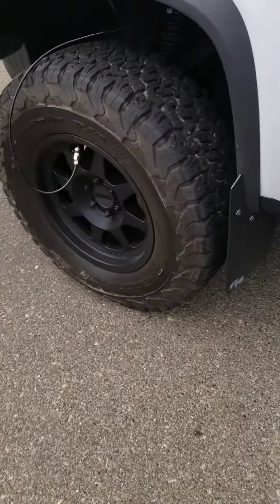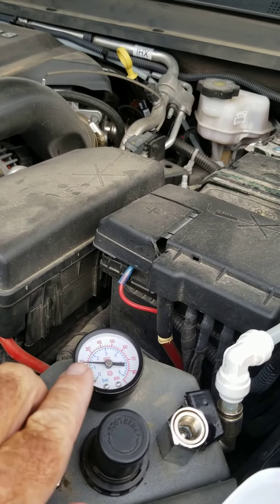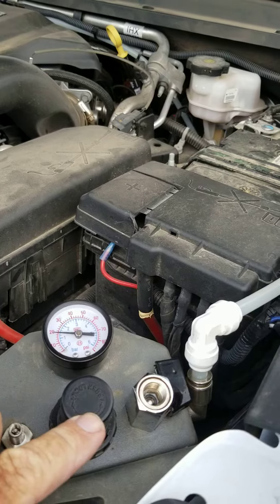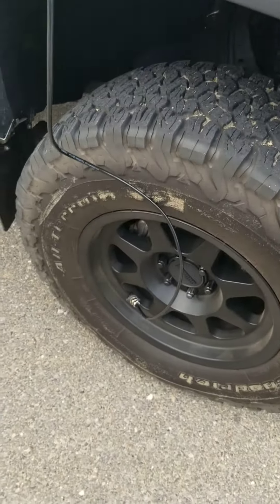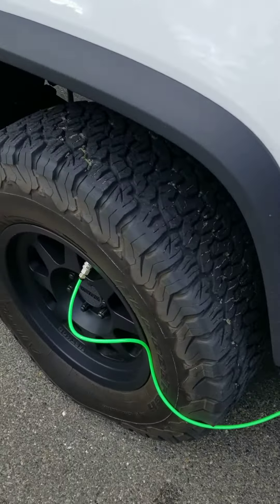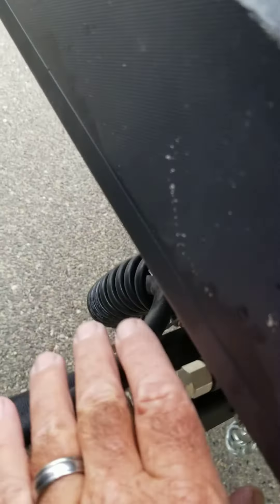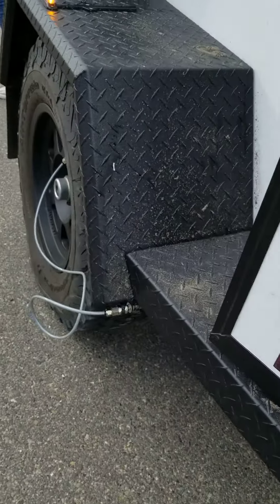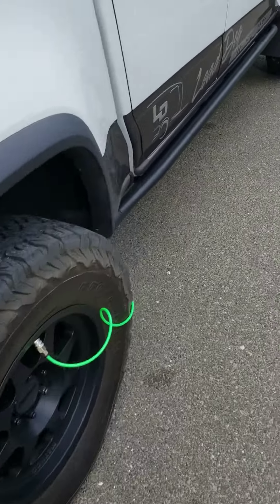up Down Air